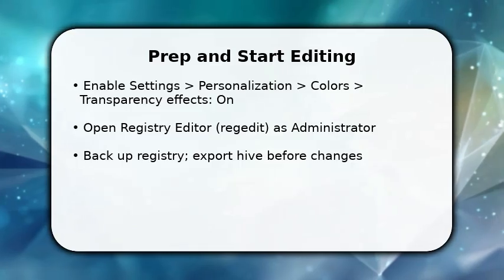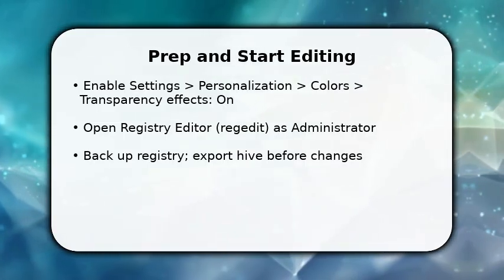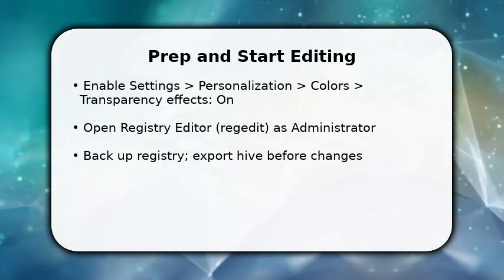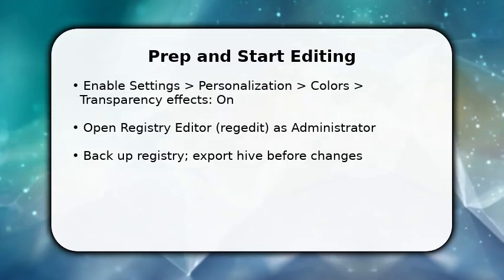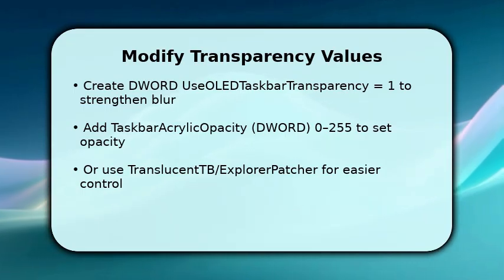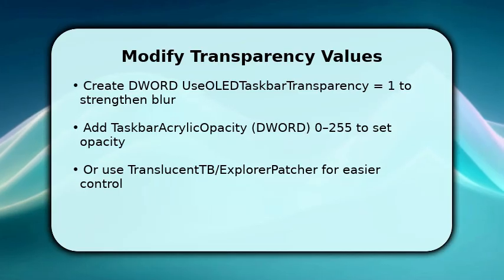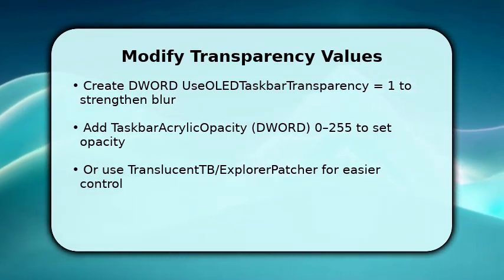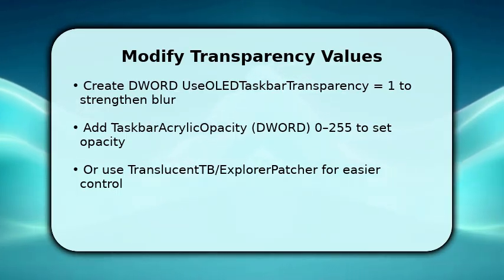How to Make Windows Search Bar Transparent (full Guide)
How to Make Windows Search Bar Transparent (full Guide) | 🔒 Surfshark VPN Deal — Stay private and secure. $1.99/mo + 3 Months Free ▸

Discover the secrets to making your Windows search bar transparent for a sleek and modern interface. This comprehensive guide walks you through each step, ensuring an easy transition without losing functionality.

Windows Search Bar Transparency, Make Windows Search Visible, Transparent User Interface on PC, Customize Windows Settings, Modern Computer Aesthetics, Easy Tech Guide for Beginners